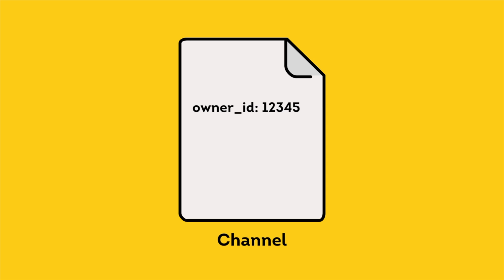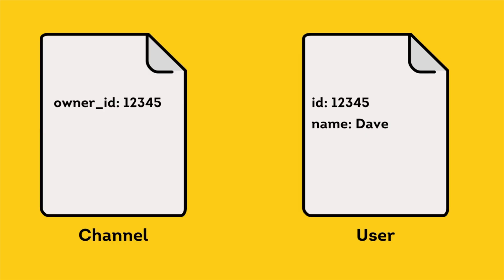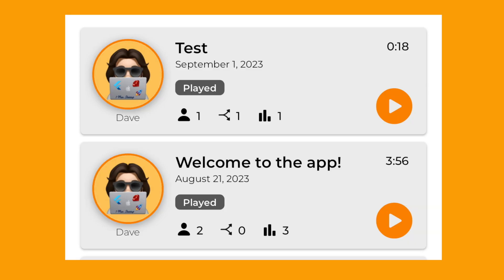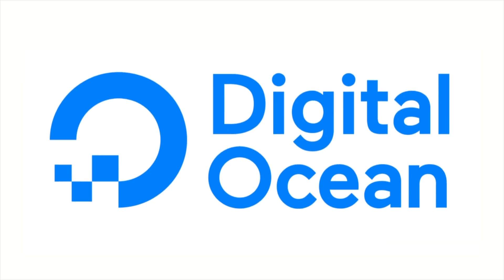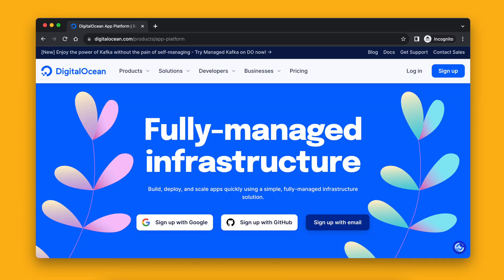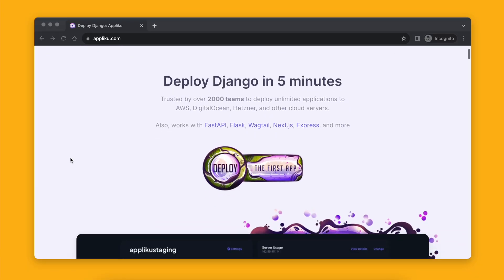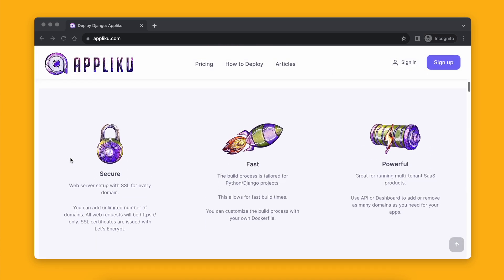Why I Stopped Using Firebase for Flutter App Development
In this video, I delve into my decision to move away from Firebase for my Flutter app. I'll specifically address the reasons I stopped using Firestore and Firebase Cloud Storage. While there were multiple factors influencing my choice, the primary concern was the cost structure.

💰 AWS S3 Pricing